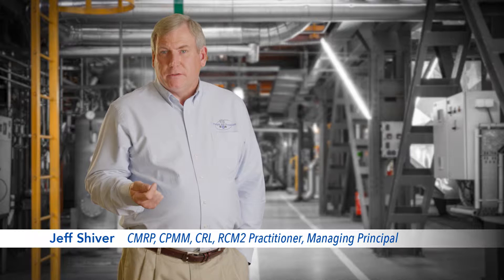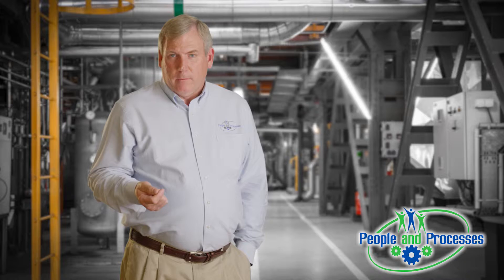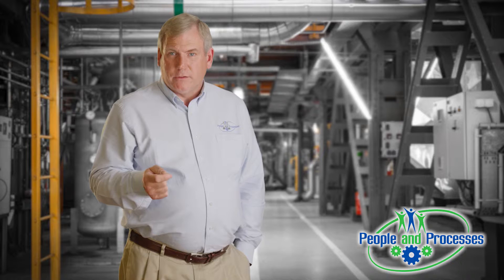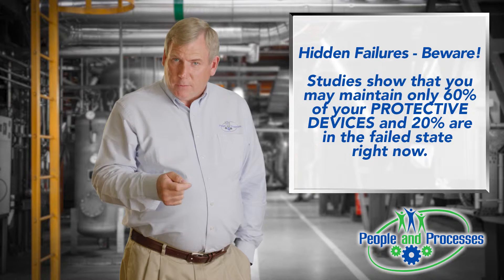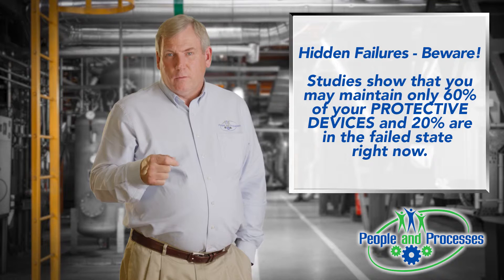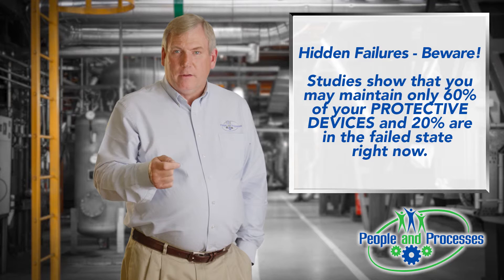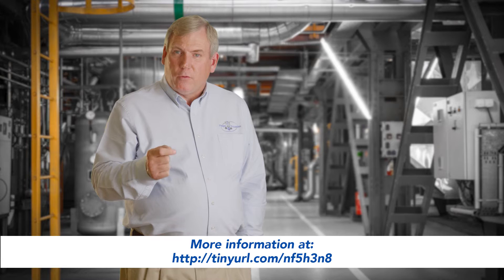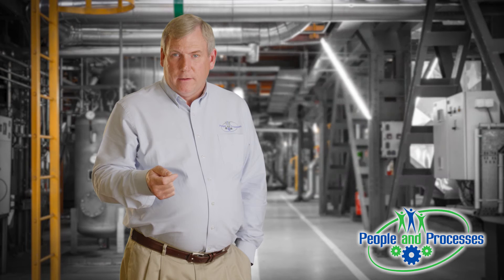Introduction to RCM2 with Jeff Shiver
A short intro of Reliability Centered Maintenance RCM2 with Jeff Shiver.